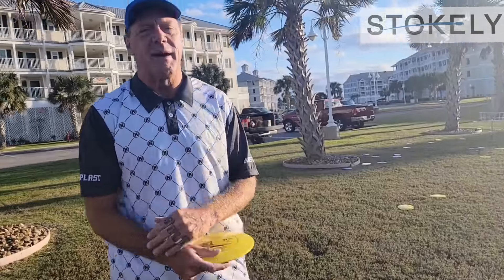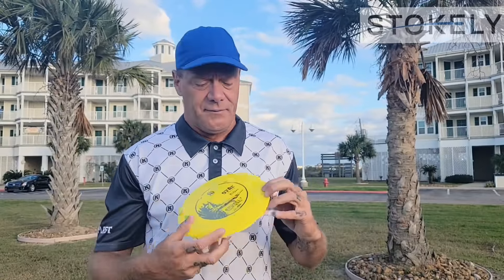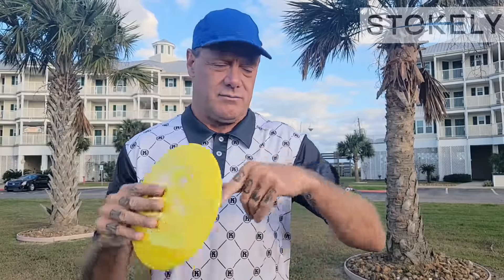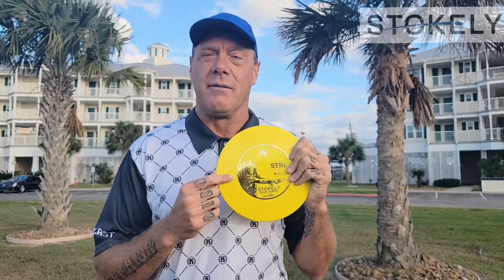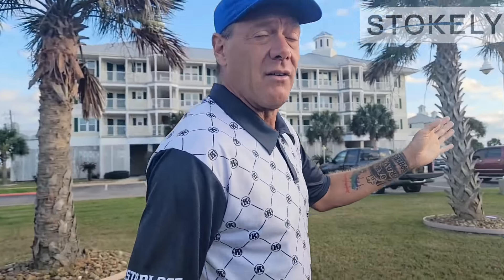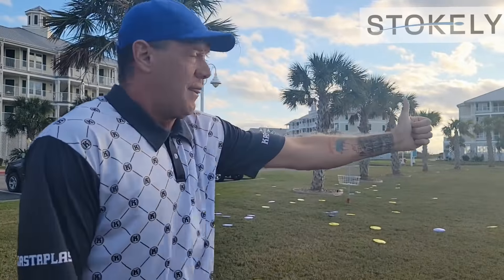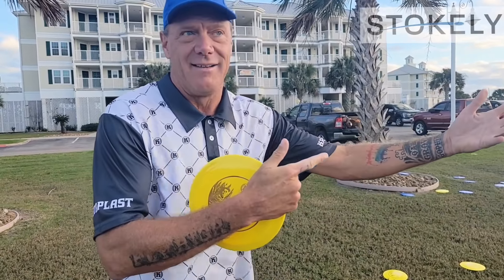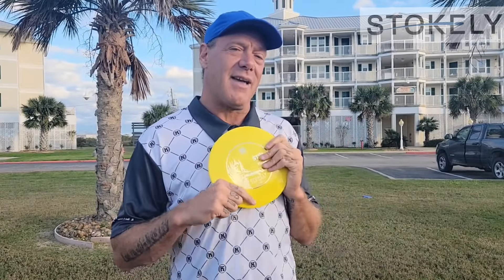In The Bag 2022 - Disc #2: Kastaplast Stål - Overstable Fairway Driver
My Tour Series Stål from Kastaplast is the second disc I am putting in my bag for the 2022 Tour. It is an overstable fairway driver which I need for shorter hyzer drives.

What makes the Stal unique is the lack of glide. Once it makes its fade, it just drops out of the sky. This is great for controlling distance. I love this disc for this very specific type of shot!

I will also be throwing a very similar disc with more glide for the same type of shot but one where I need the extra distance but that’s another video. :-)

RETAIL DROP - JAN 11 2022
Retail Orders: scottstokely.net
European Retail Orders: discsport.se